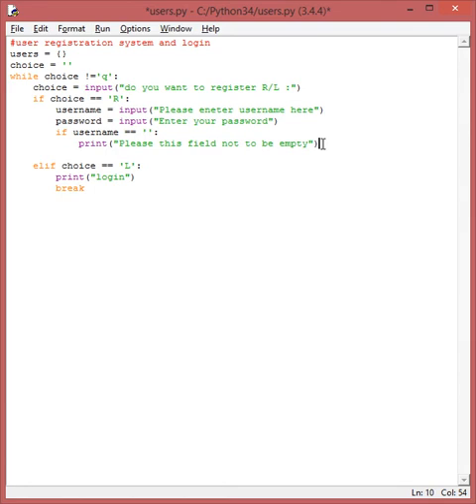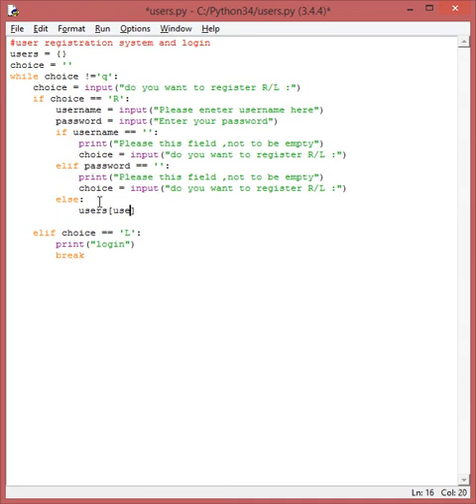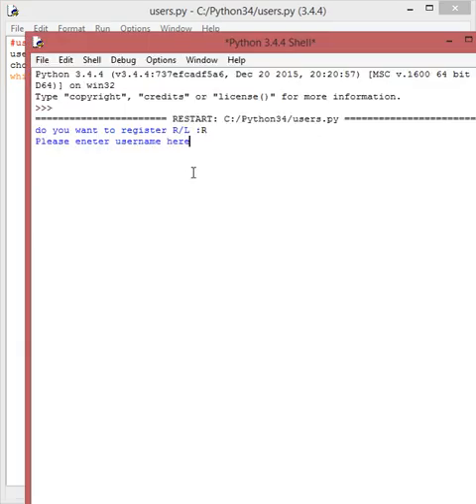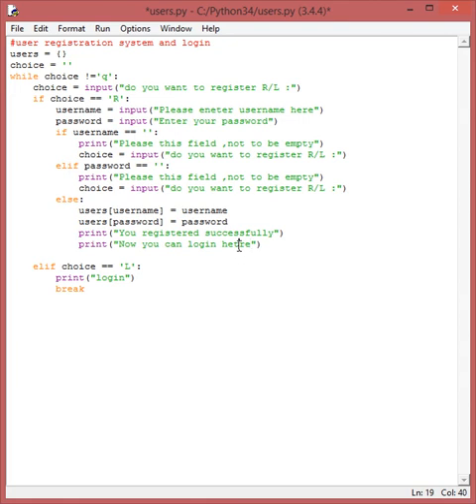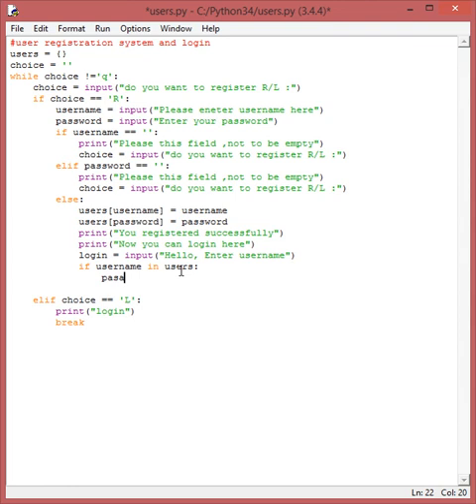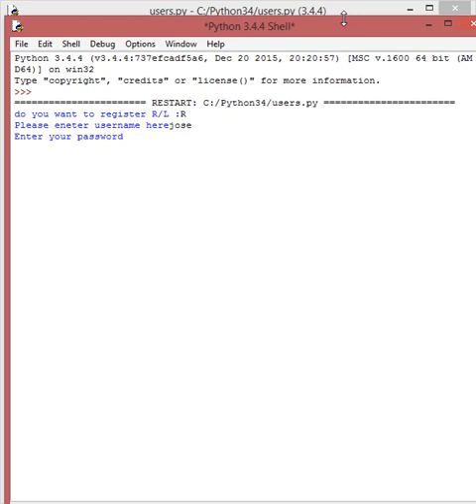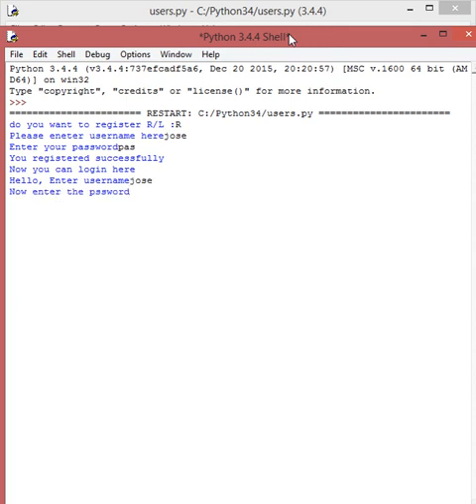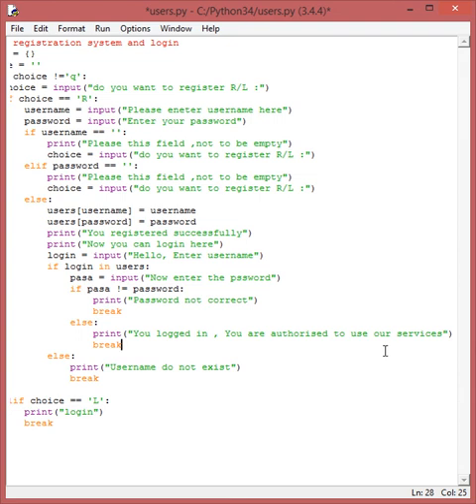User registration system in python part 2